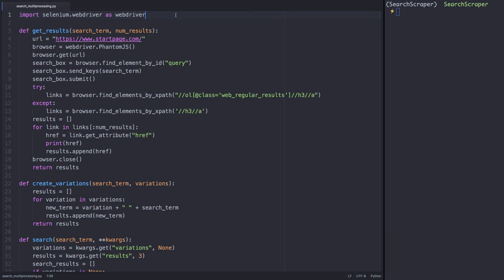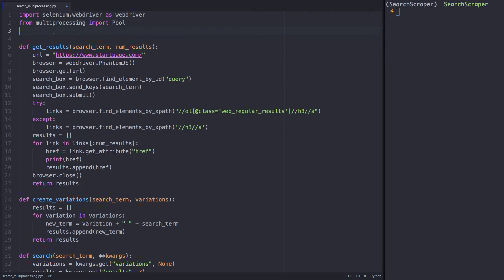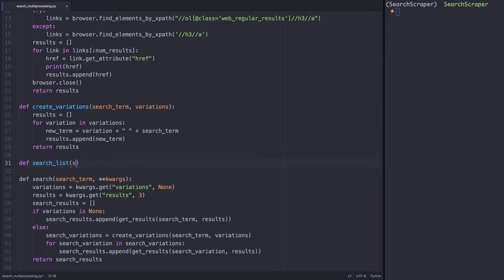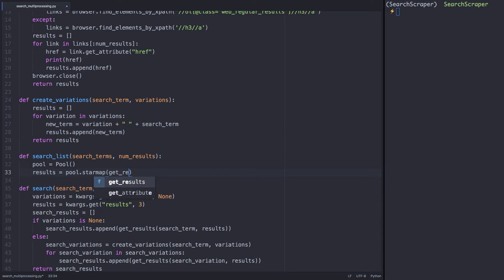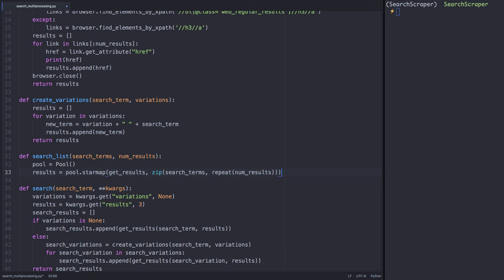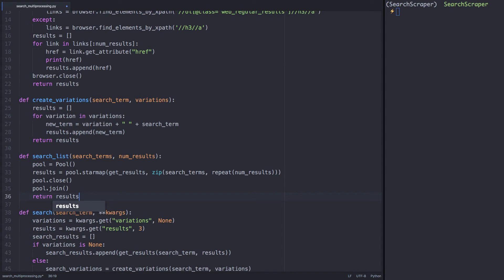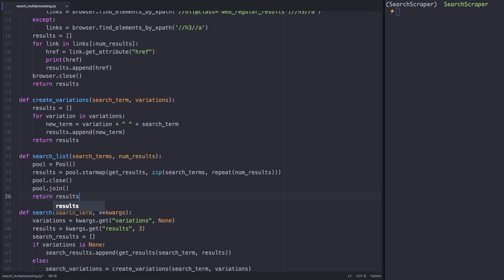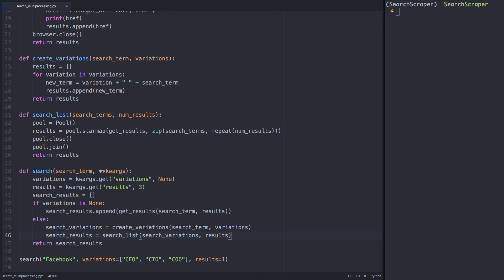Optimizing Search Engine Queries with Multiprocessing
While we could continue using a for loop to conduct multiple searches, it's much more efficient for us to implement multiprocessing.

This is the fourth video in our search engine results project.